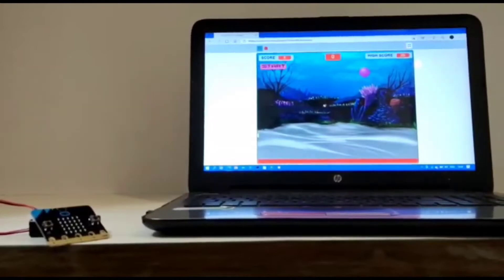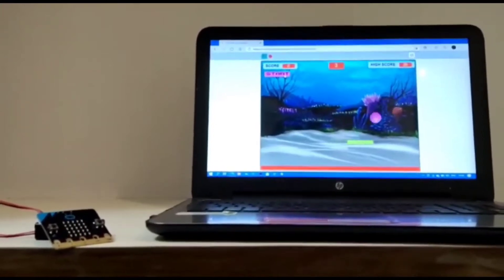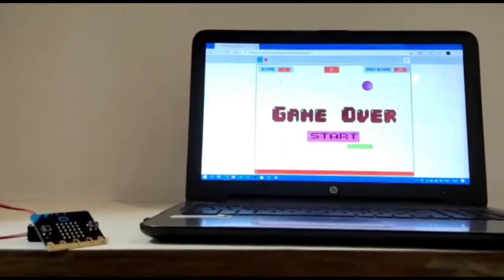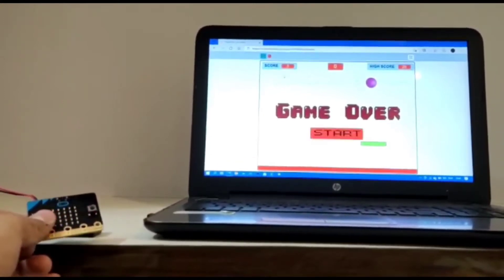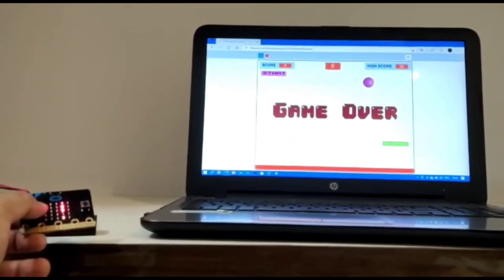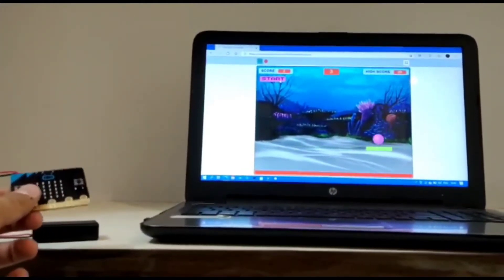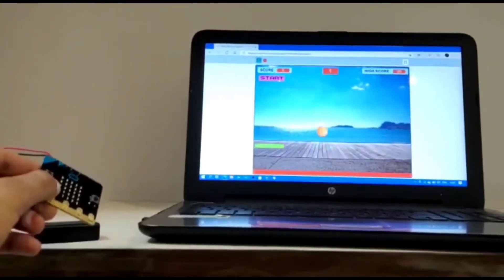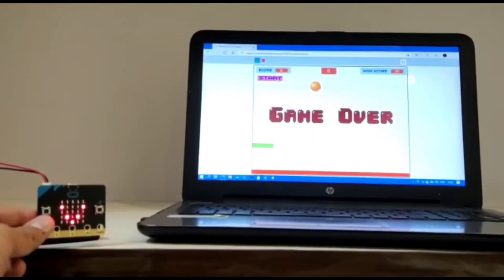Scratch Game With Microbit | Micro:Bit Projects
Hii Everyone!!
i made this game on scratch few weeks ago and now i tried adding a game controller to this using Micro:Bit. The connection of Micro:Bit and scratch is done with bluetooth. This controller gives a better experience. Micro:Bit has a tilt sensor which i am using to control the bar of the game. The realtime  working of the controller gives a nice experience overall.

Have a query?